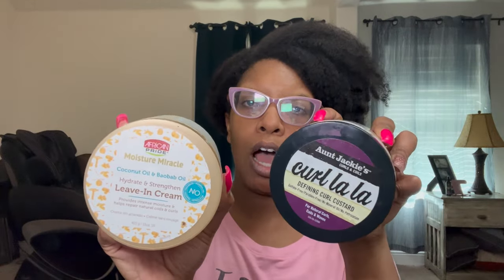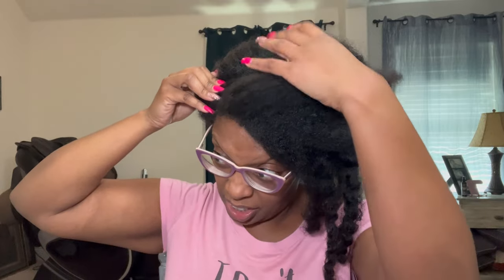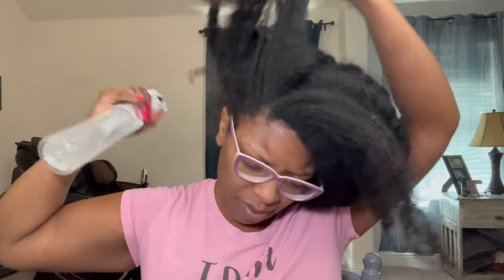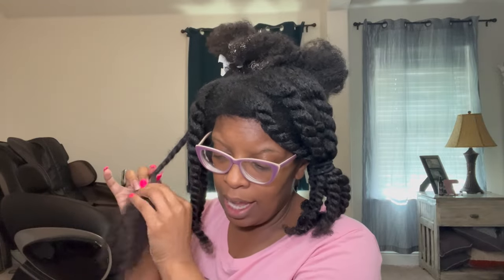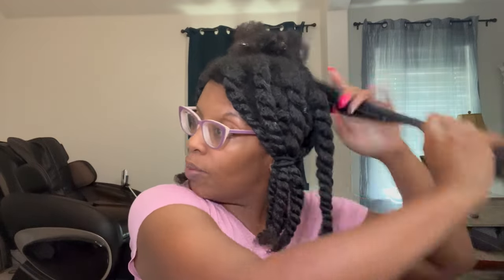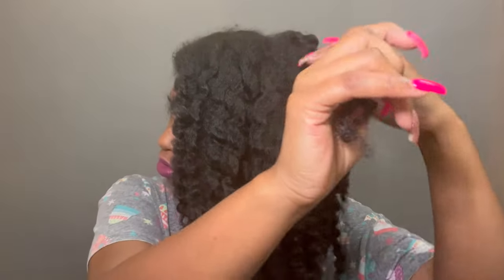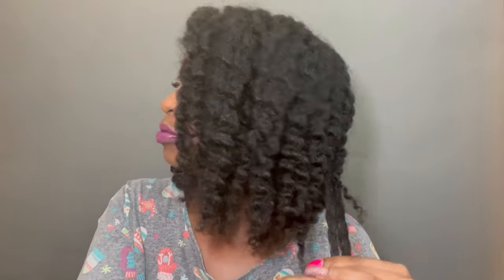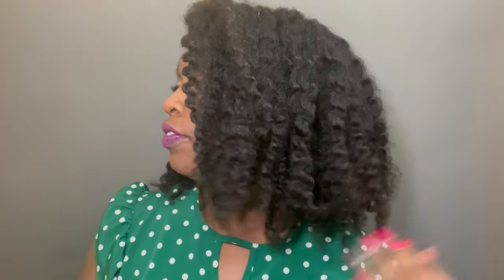Reviving my Hair with a Twist Out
Products Used:
Aphogee Vitamin Leave-in Conditioner Spray
Moiture Miracle Hydrate Leave-in Cream
Aunt Jackie's Curl La La

Intro: Music by Ryan Little - sunkissed.
EQUIPMENT USED
🔸 LAPTOP: MAC